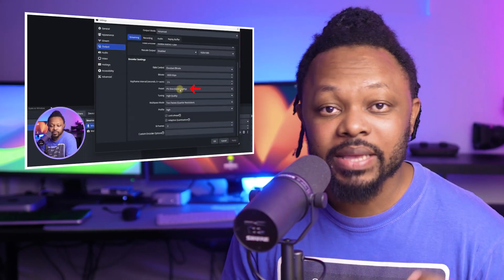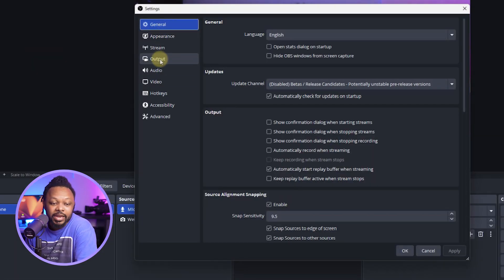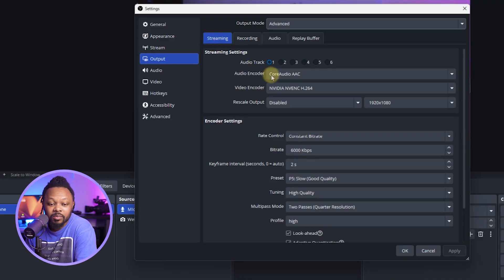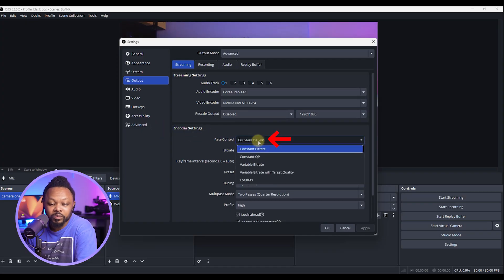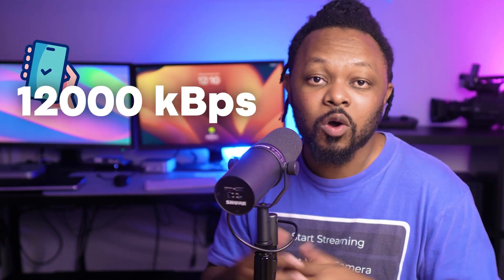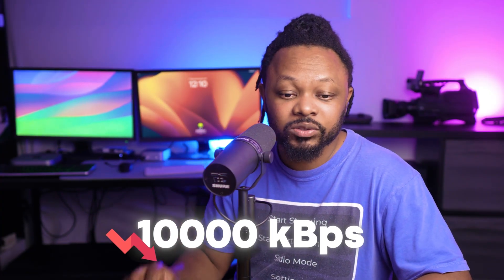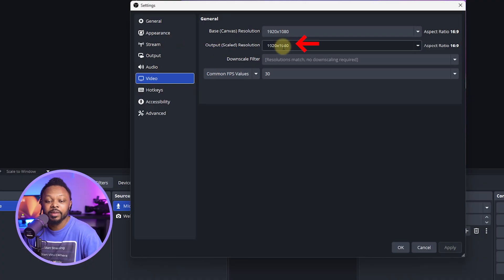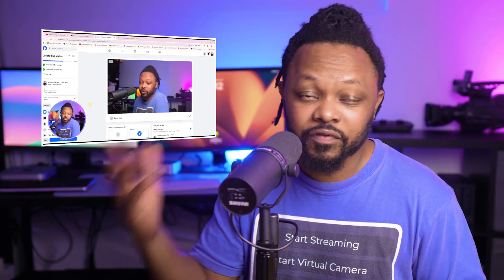Best OBS Settings for Live Streaming to Facebook in 2026 | No Lag No Errors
Learn the best OBS settings to make sure you have a smooth Facebook live stream.

🛑 I use Riverside.fm for Podcasting & Live Streaming